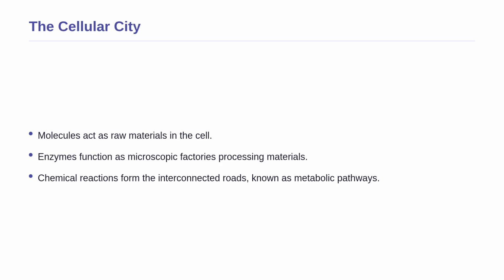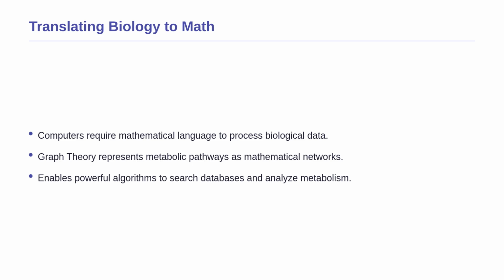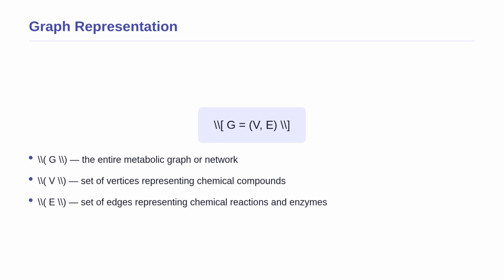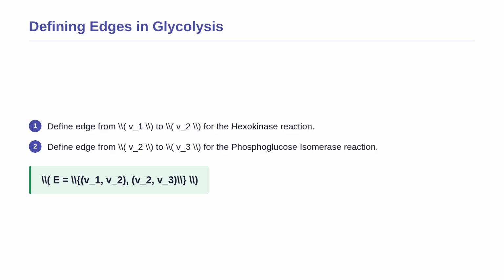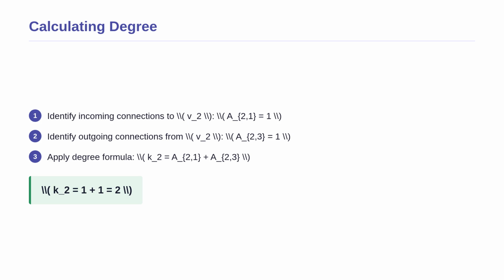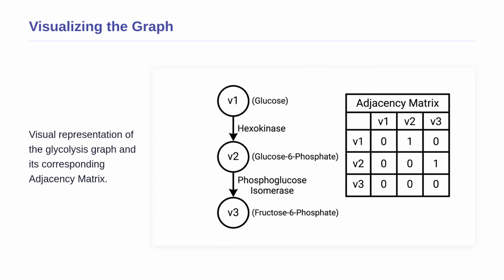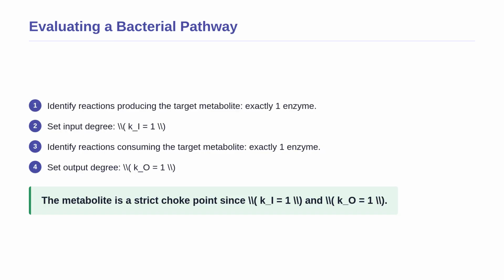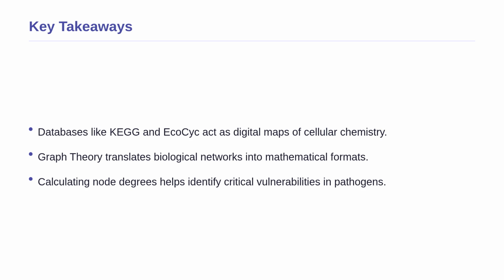Computational Biology - Metabolic Pathway Databases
Video lecture on Metabolic Pathway Databases for Computational Biology.